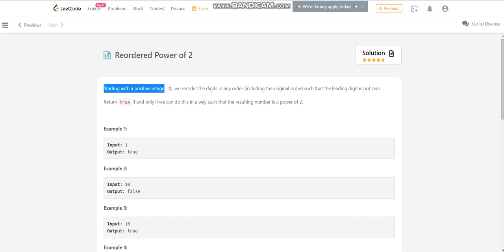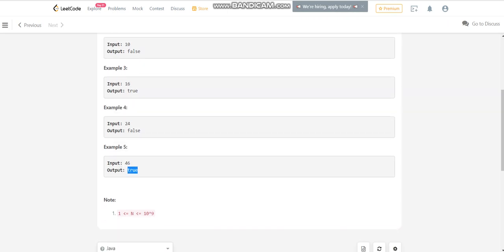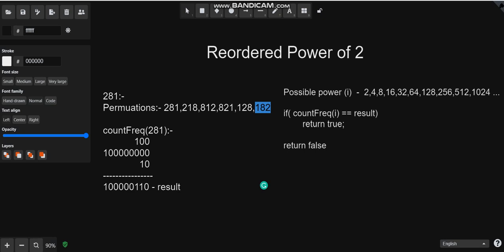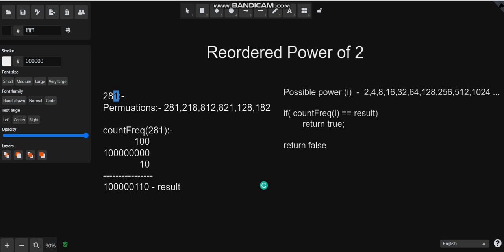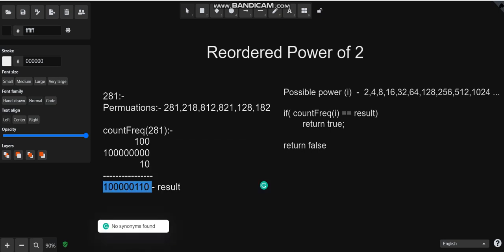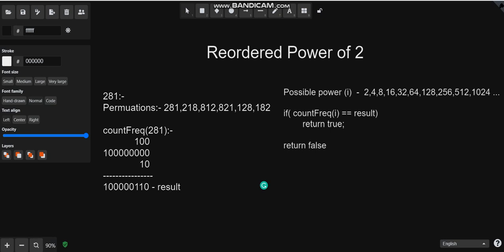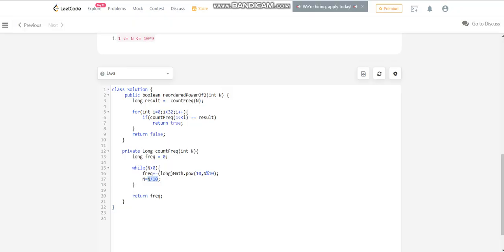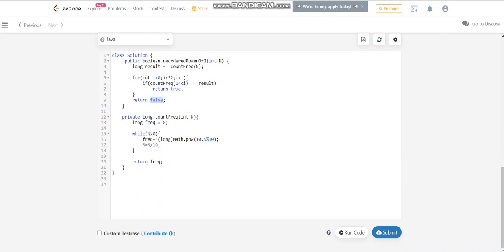Reordered Power of 2 | March Leetcode Challenge | Asked by Amazon | Tech Dev coding | FAANG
In this video, I am solving day 21 of the March Leetcode Challenge.
There are many ways to solve this problem. The most efficient way is explained here.

If you have any question write them in the comment section.